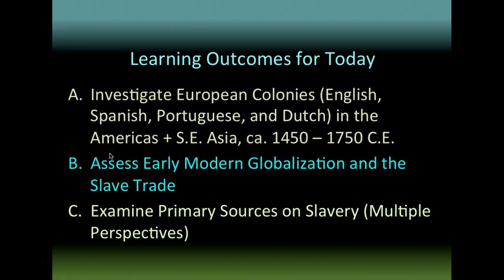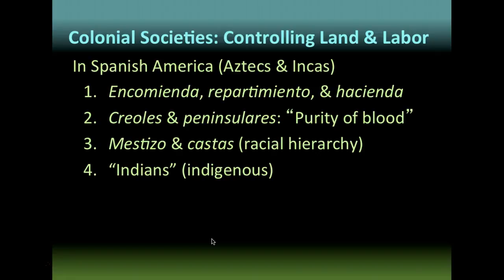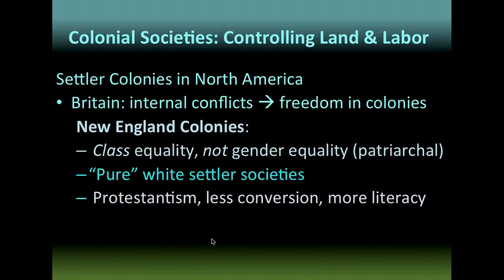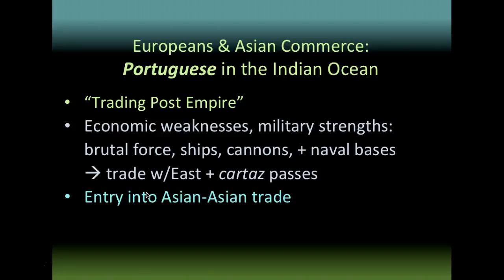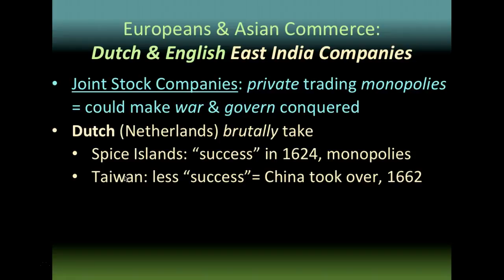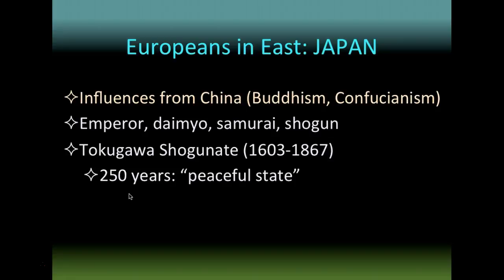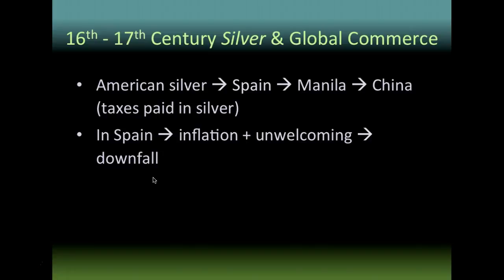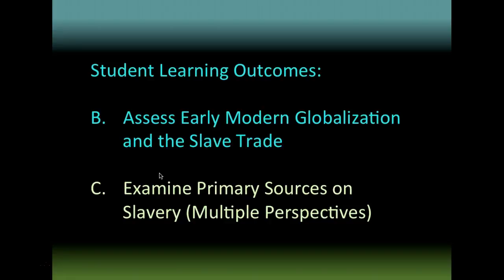Unit 3 Part 1- European Colonies in Americas + S.E. Asia